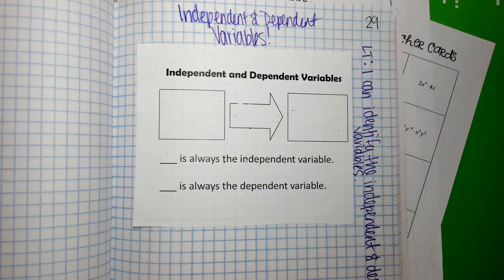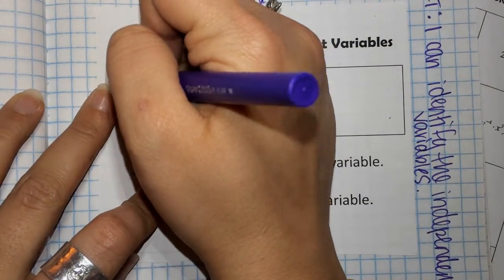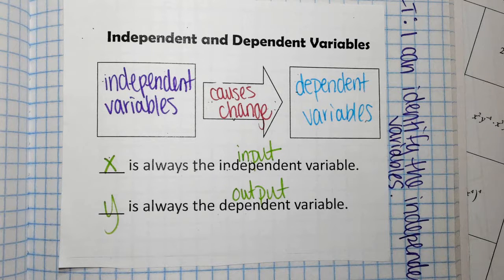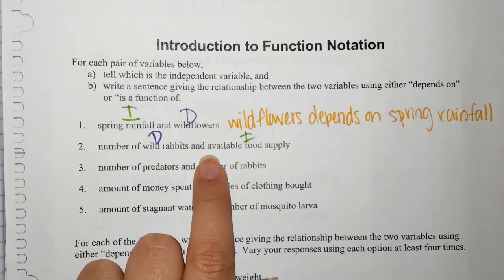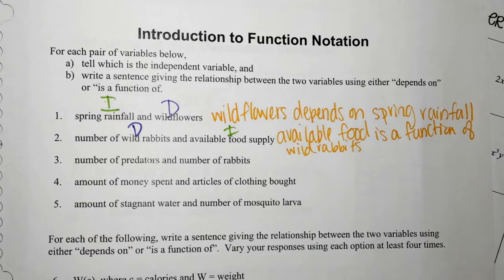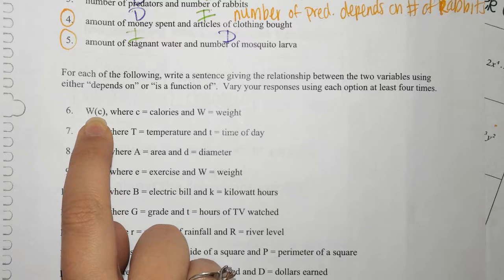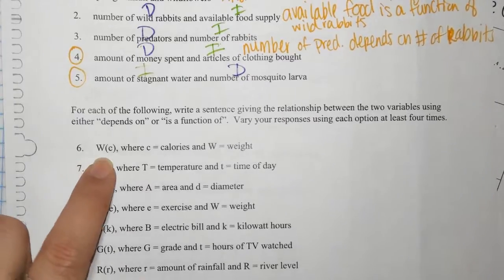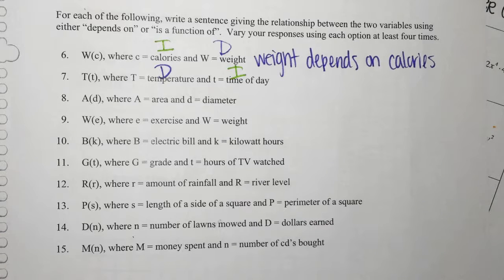2 7 17 2nd